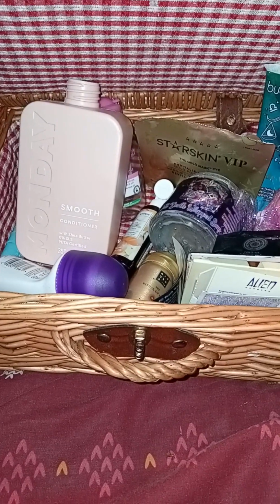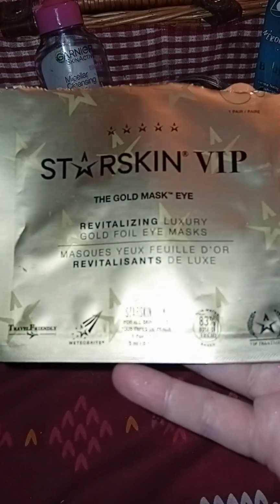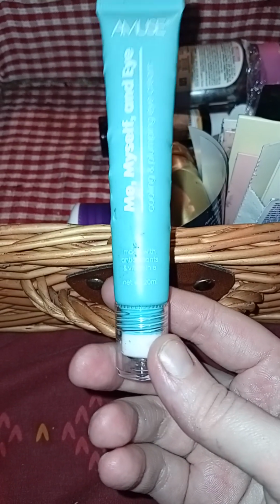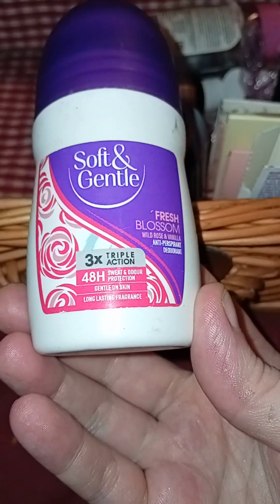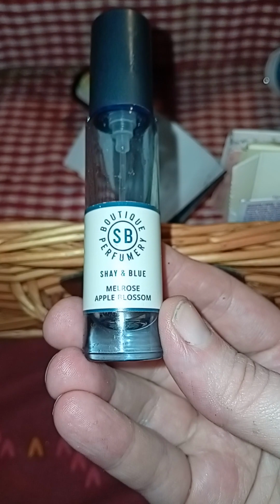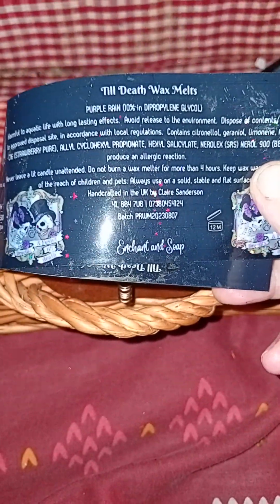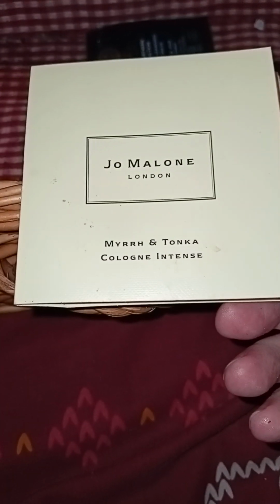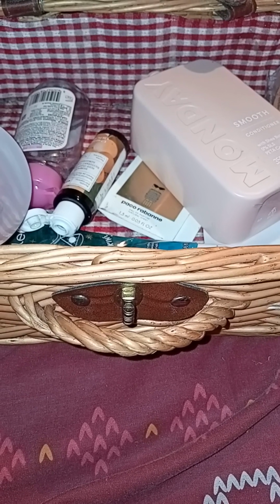February Beauty Empties 2024.